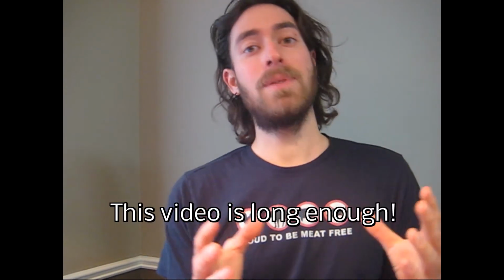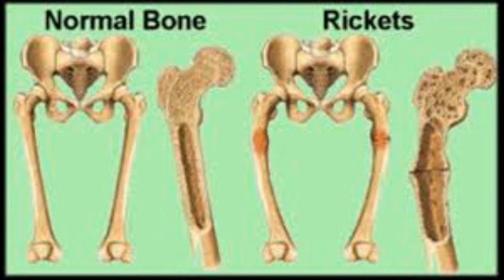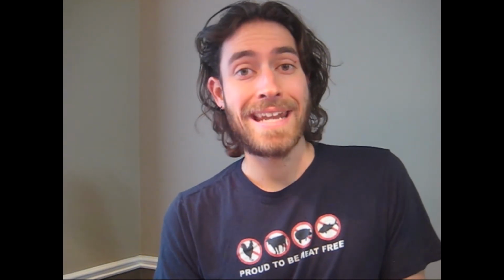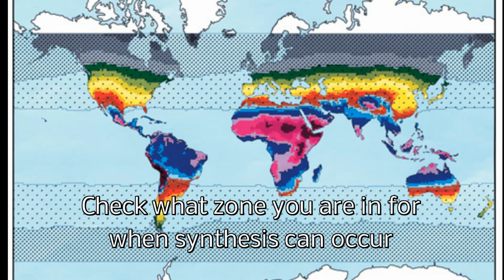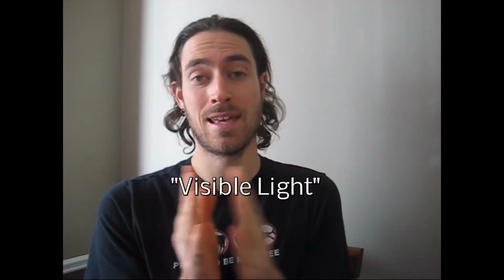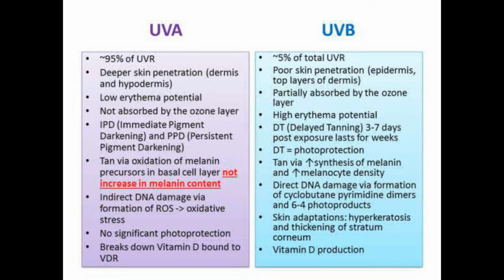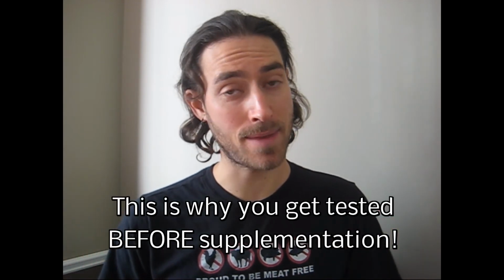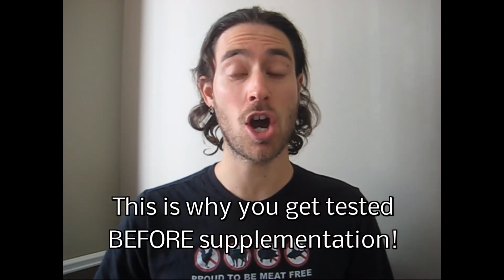Santa Asks, I answer: Where to get Vitamin D in winter (Raw Vegan)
The best Nut-free Raw Vegan Book($22)/E-book($12) in my store!
~ Fruit n' FUNnctional Fitness ~ Check it out:)
DoubleOrganic on Facebook and Instagram :)

Vitamin D lamps for purchase

Experiment with Reptile bulbs (2 year)